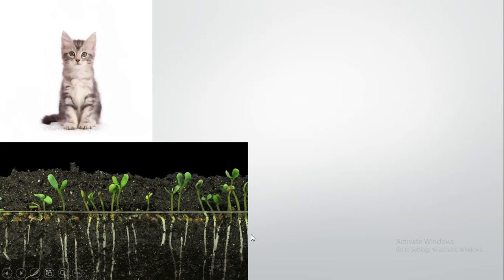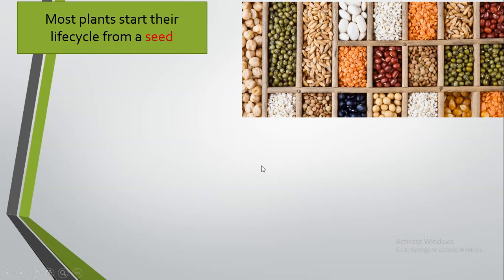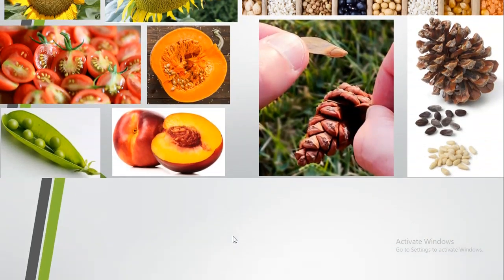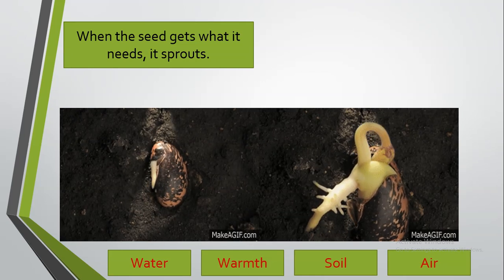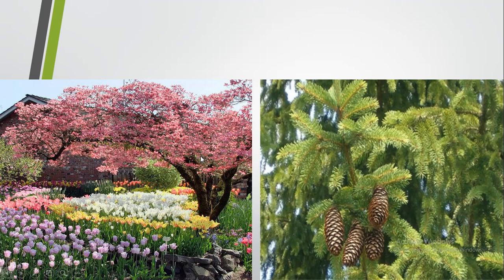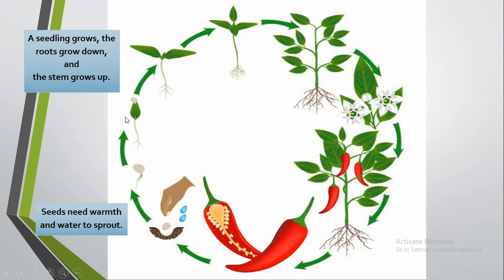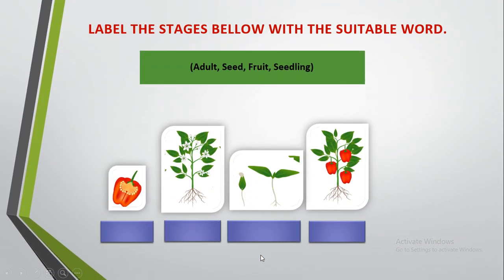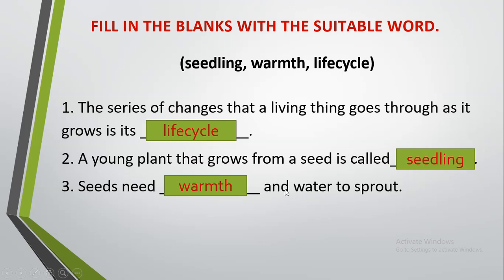plants life cycles 2nd grade